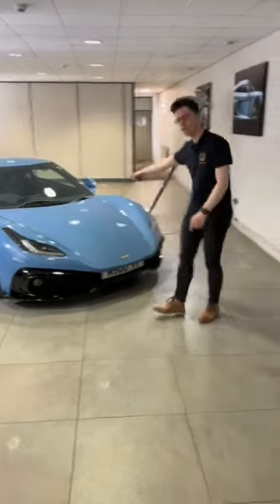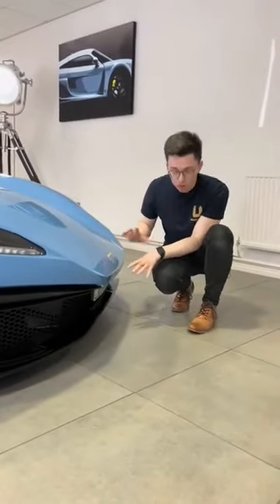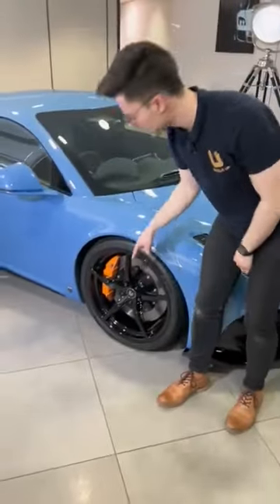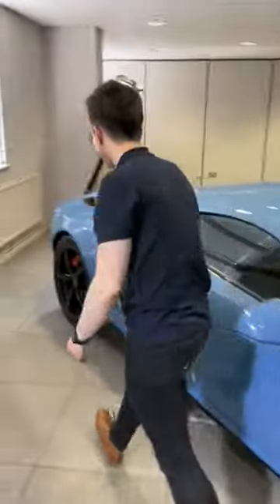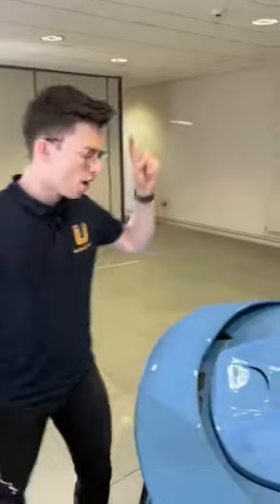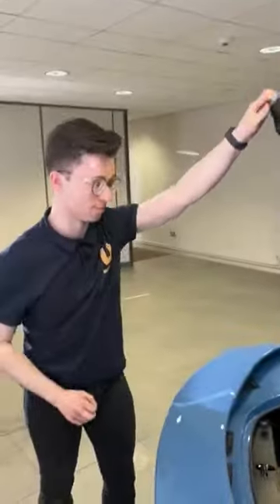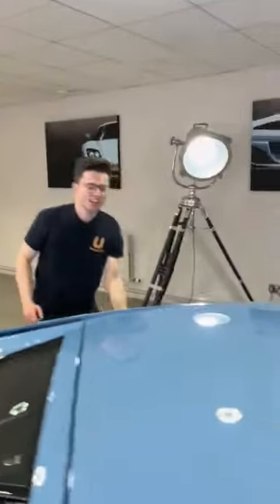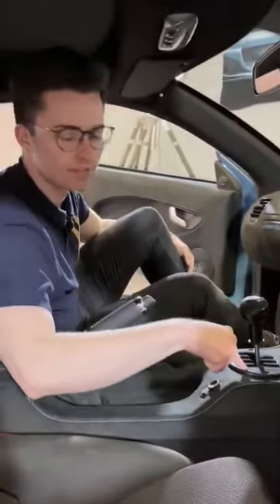5 Cool Things About The Noble M500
Jasper talks you through the 5 coolest things about the new Noble M500!
Follow the lads on Twitter:
Follow the lads on Instagram